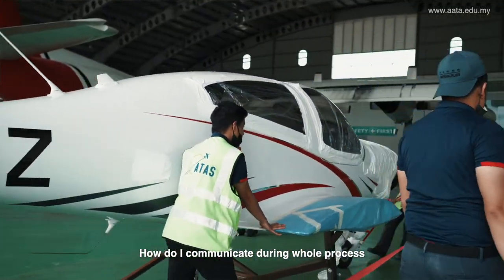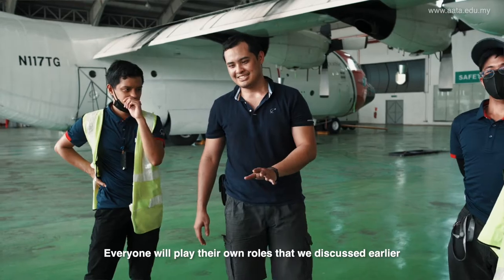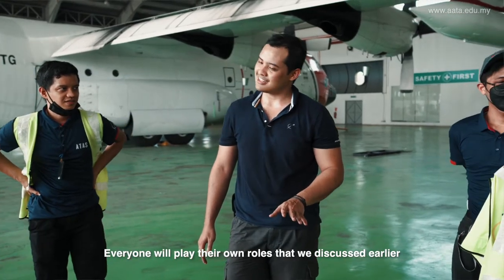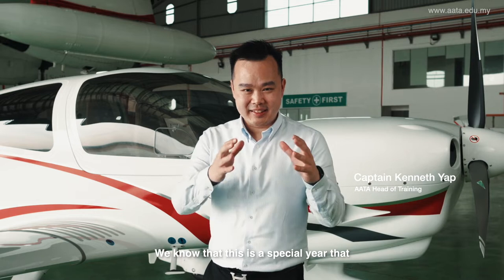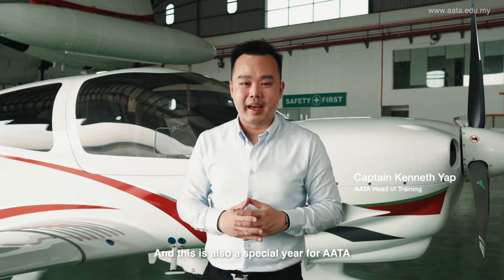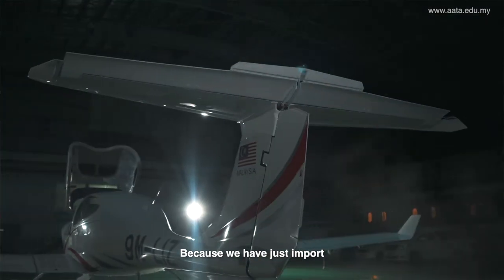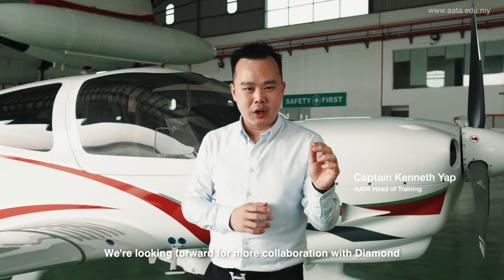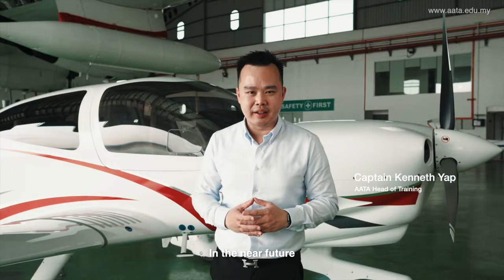New Aircraft Assembly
AATA welcomes the arrival of our new baby DA-40NG 9M-LIZ which just arrived in Senai airport recently.

But did you guys ever wonder of, how did this beauty come all the way from Austria to Malaysia?

After the arrival of 9M-LIZ, what are the next steps that we need to do?

This video will answer you!!

This is the very first time for ATAS & AATA to have the opportunity to assemble the aircraft by ourselves.

Let us explore the whole aircraft assembly process together through this video which you will fly with AATA one day in the future!